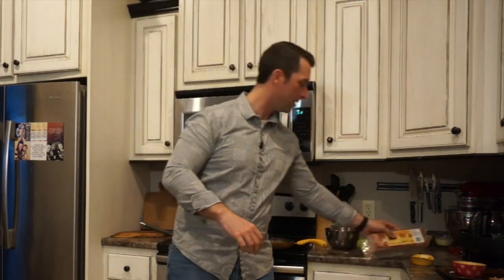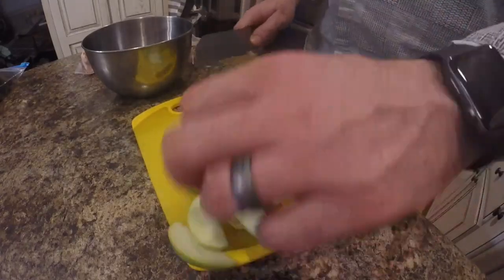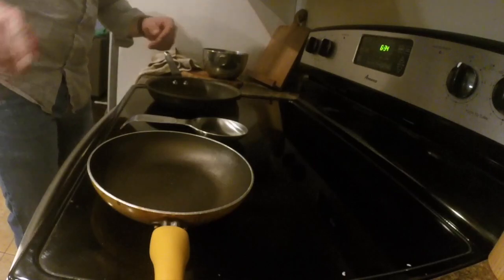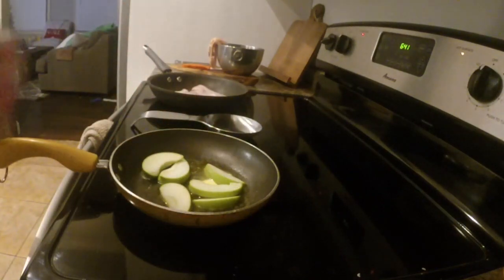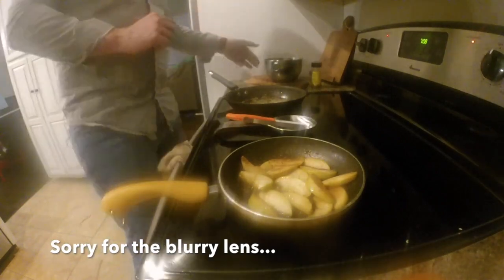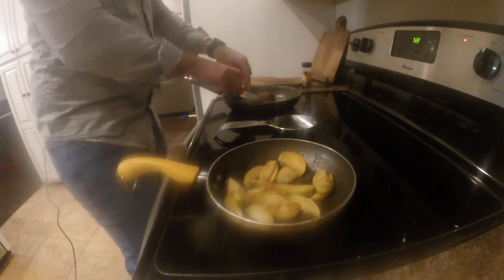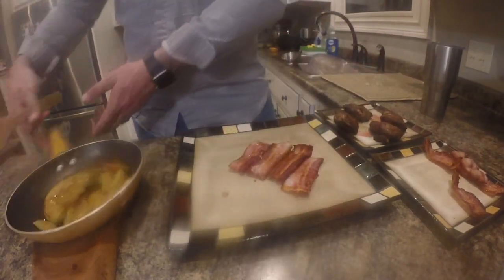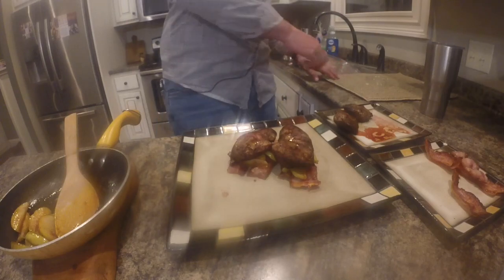How to cook Wild Duck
This is an awesome recipie that I was shown a few years back. I hope you enjoy.
Ingredients:
Wild Duck Brests
1 Lg. Apple
1 Lb. Bacon
2 Tbs Butter
2 Tbs Sugar
2 Tsp. Cinnamon.